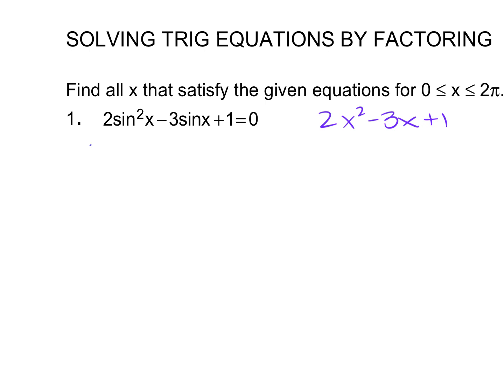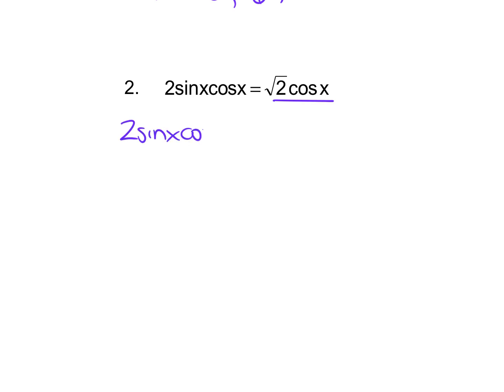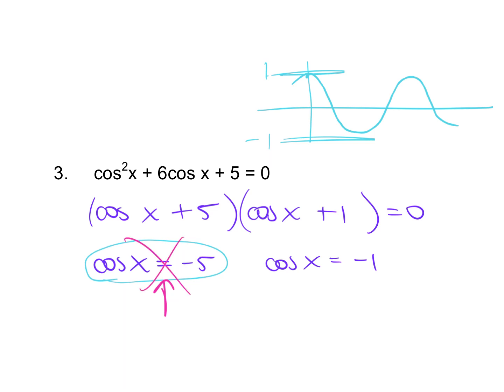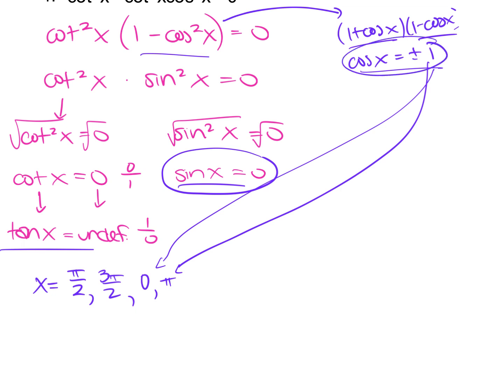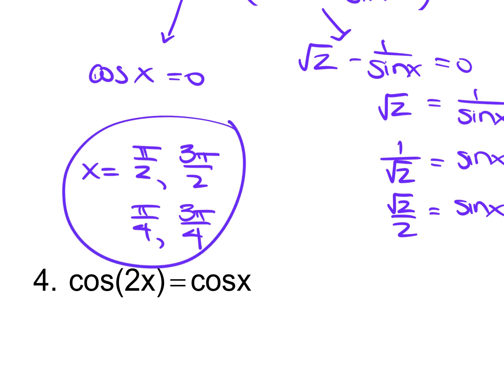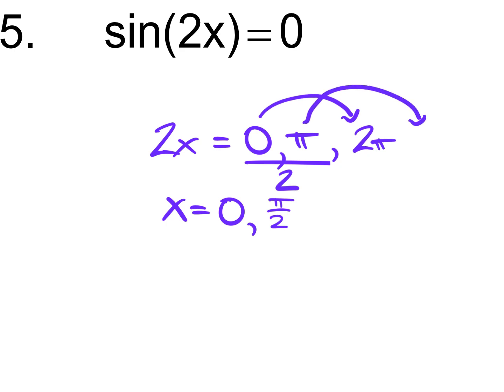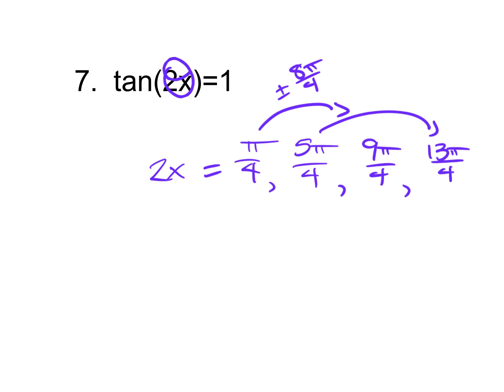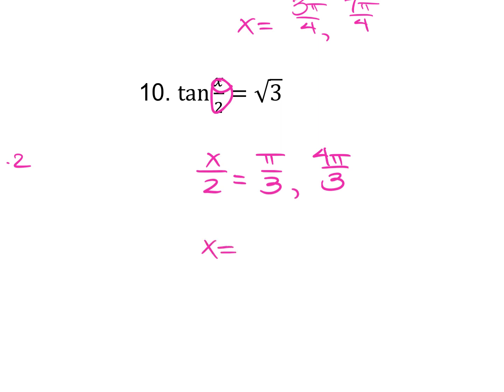Honors Precalc Lesson 8.6